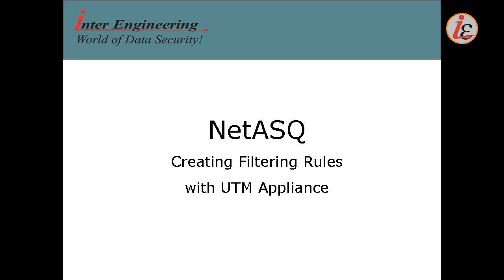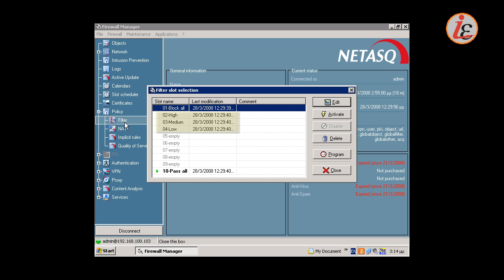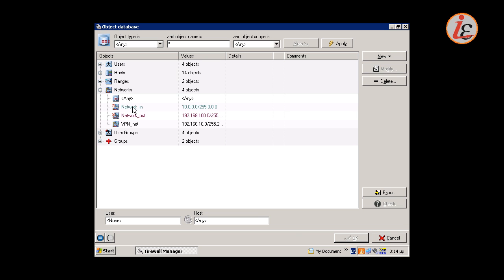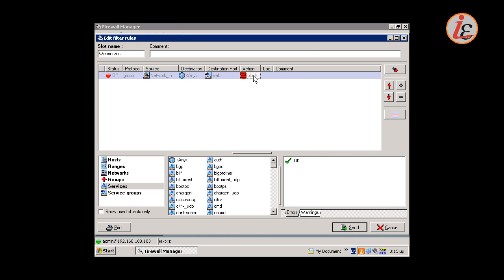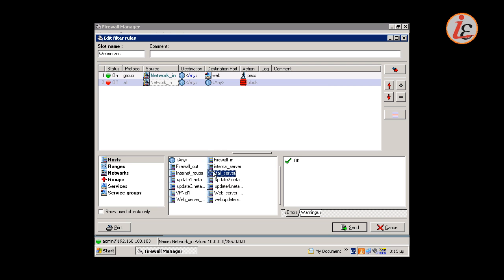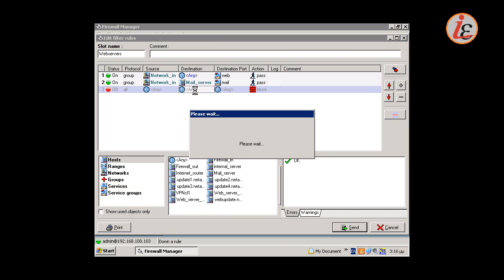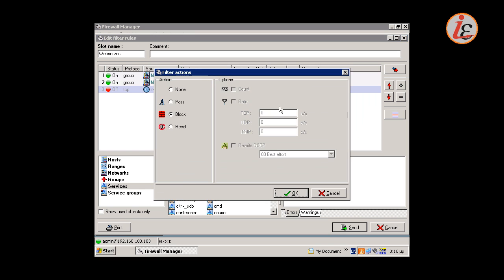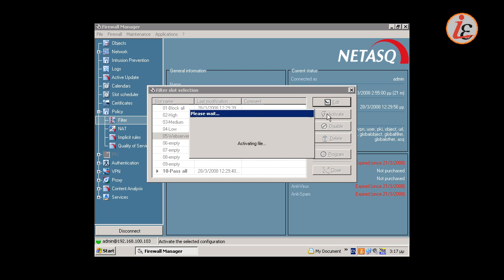Netasq UTM - Building a sample filtering policy (Inter Engineering Demo)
This recording demonstrates how you can configure filtering policies using Netasq Unified Threat Management appliance.